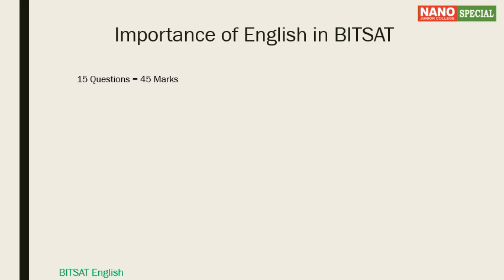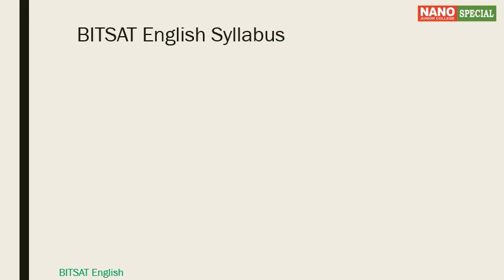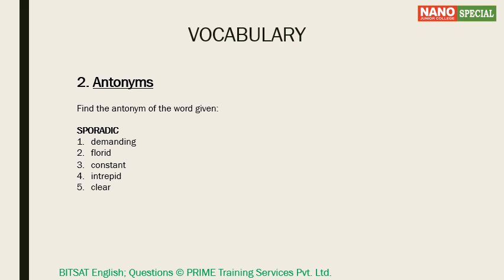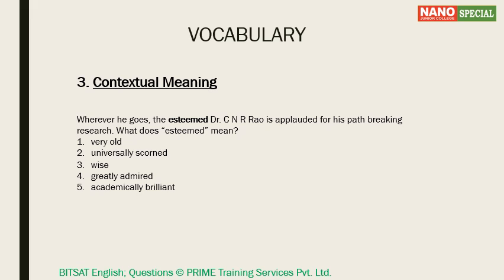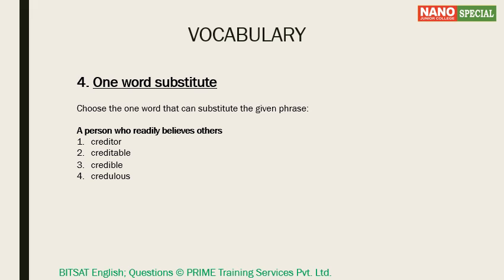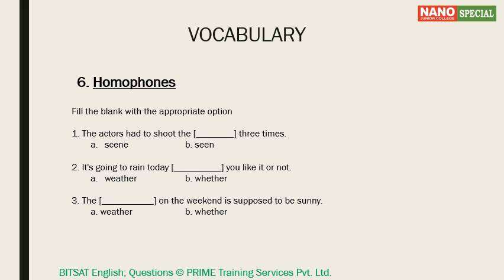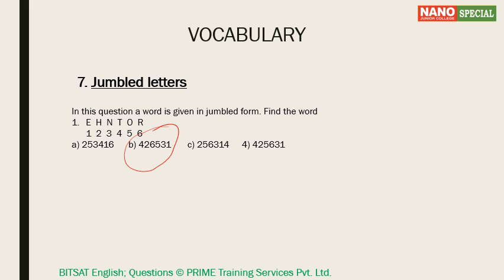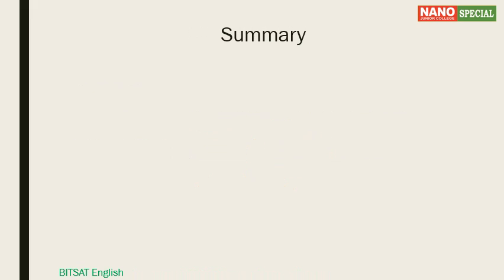BITSAT English Proficiency | Syllabus, Pattern, Question types & Preparation Tips I NANO Academy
This video covers BITSAT English proficiency syllabus, pattern of questions and provides preparation tips. While syllabus, pattern of questions for Maths, Physics & Chemistry in BITSAT is known to most aspirants, when it comes to English & Logical Reasoning most students don't have much information & consequently don't prepare well.